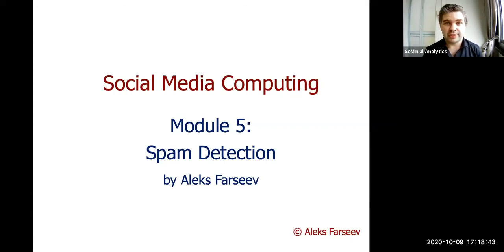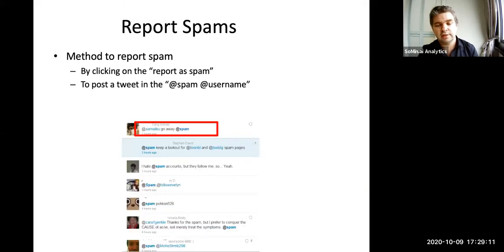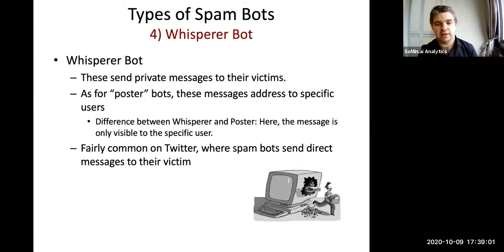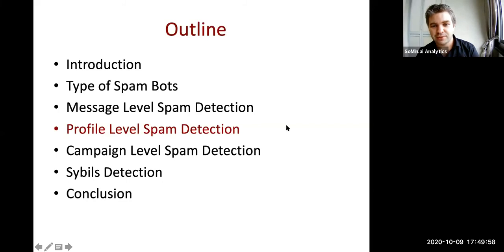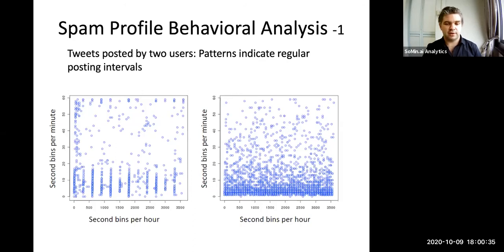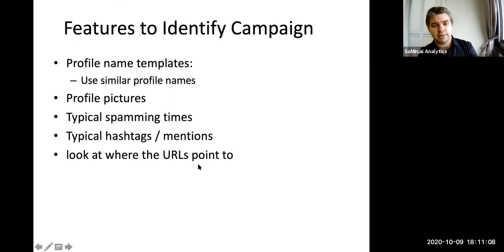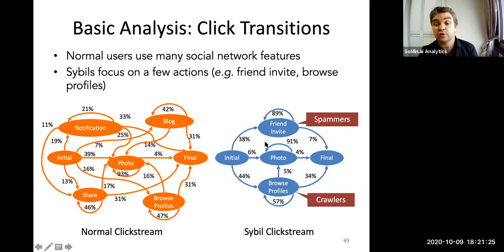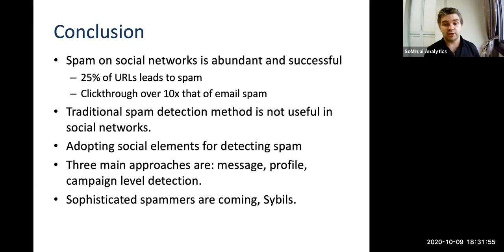Lecture 5: Spam Detection (ITMO University, Social Media Computing)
-Introduction
-Type of Spam Bots
-Message Level Spam Detection
-Profile Level Spam Detection
-Campaign Level Spam Detection
-Sybils Detection
-Conclusion

Lecturer: Prof. Aleks Farseev, ML Lab, ITMO